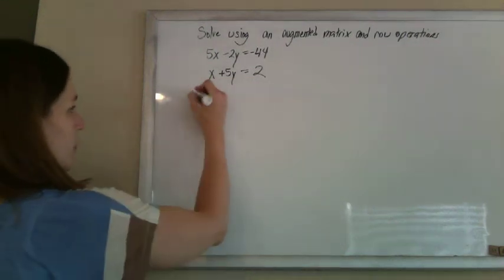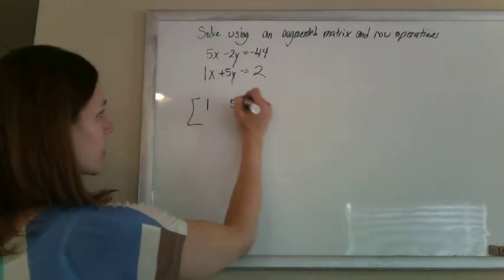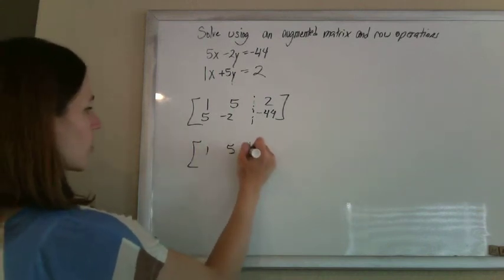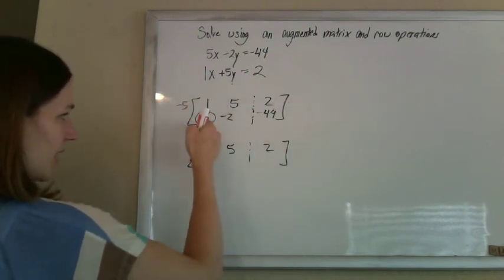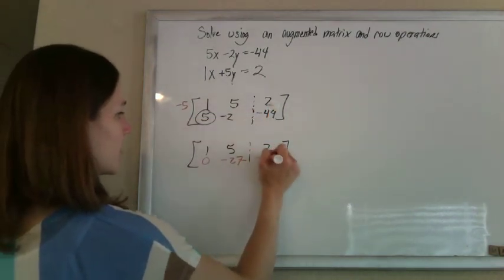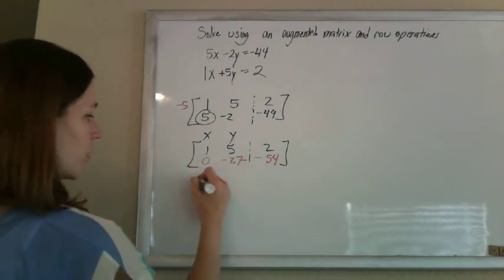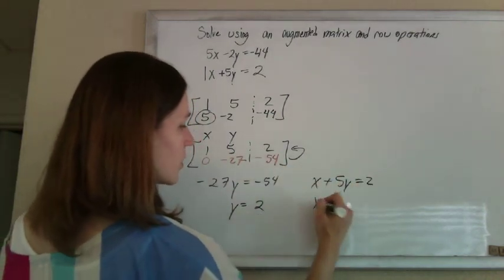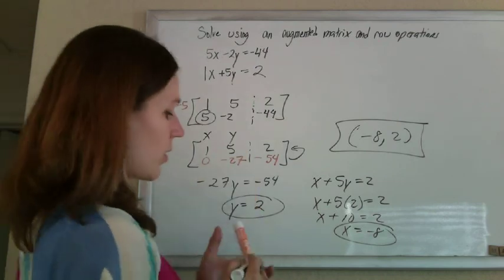using augmented matrices and row operations to solve a system of 2 equations with 2 unknowns